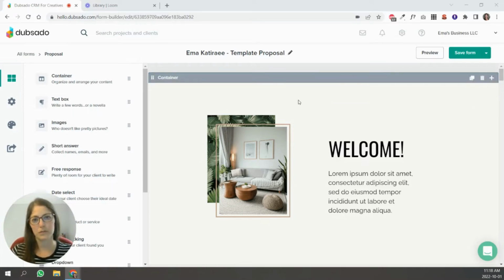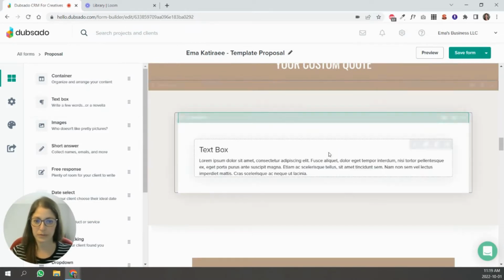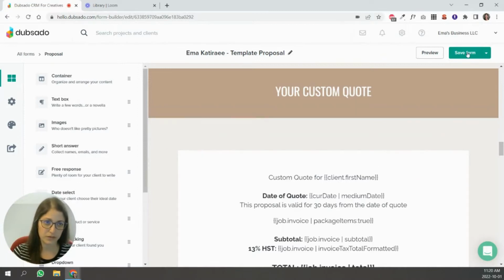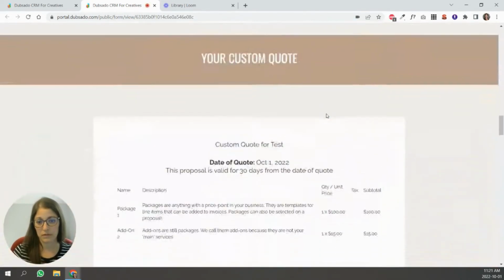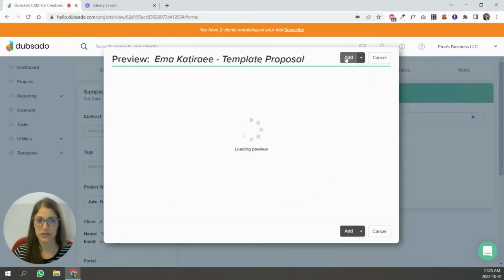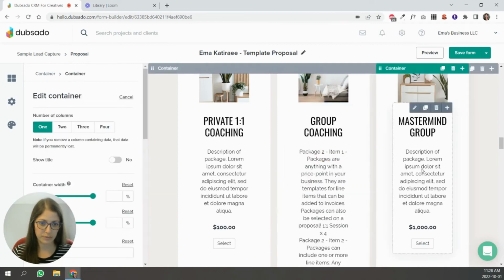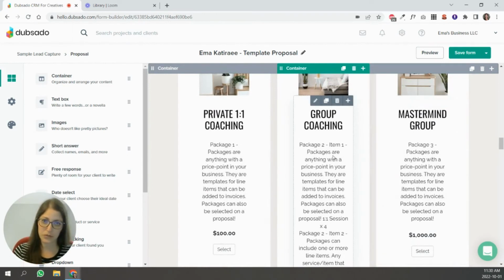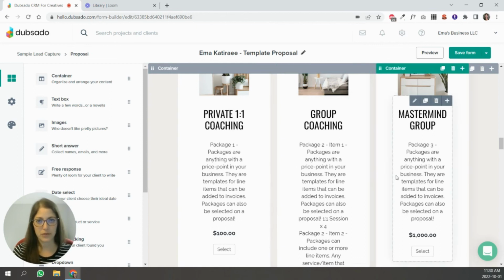How to add a Custom Invoice to a Dubsado Proposal | Using Custom Packages in Dubsado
In this video tutorial, I'll show you how to add a custom invoice or custom packages to a proposal in Dubsado. The freebie mentioned in the video is no longer available.

In some businesses it's necessary to create custom invoices or packages for clients. To help you make this process easier, I'll walk you through how to add a custom invoice to a proposal OR how to customize a package for a single client directly in your proposal.

By Ema Katiraee - Certified Dubsado Specialist

0:00 Welcome
0:31 Update proposal template for custom invoices
2:29 Apply the proposal template to a project & create custom invoice
4:18 Use the proposal template for custom packages
7:48 Need help with Dubsado? Book a call with me

This is the wording I added in a text box for a custom invoice:

Custom Quote for {{client.firstName}}
Date of Quote: {{curDate | mediumDate}}
This proposal is valid for 30 days from the date of quote

{{job.invoice | packageItems:true}}

Subtotal: {{job.invoice | subtotal}}
Tax Total: {{job.invoice | invoiceTaxTotalFormatted}}

TOTAL: {{job.invoice | total}}